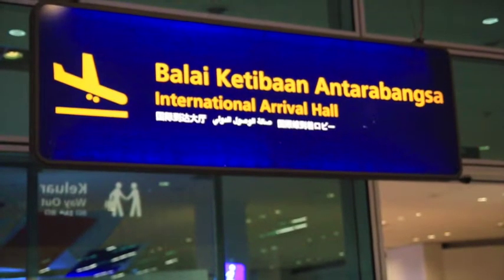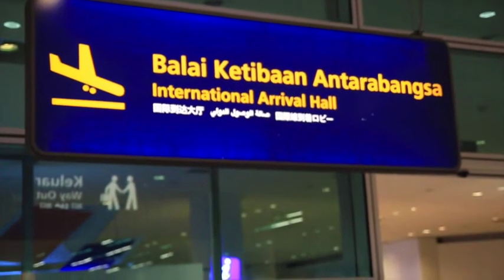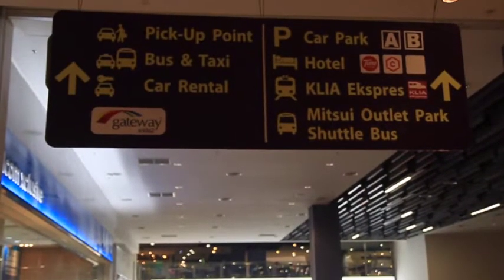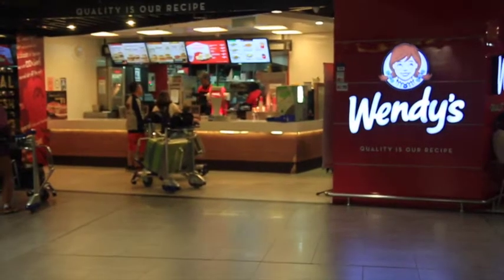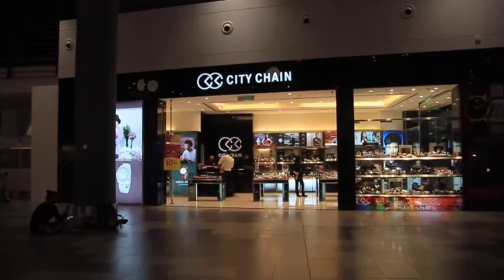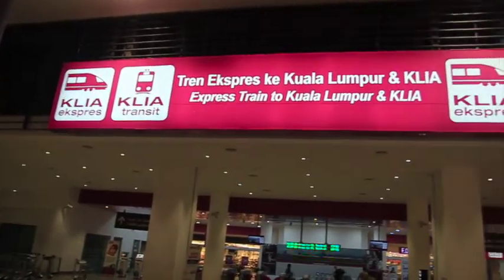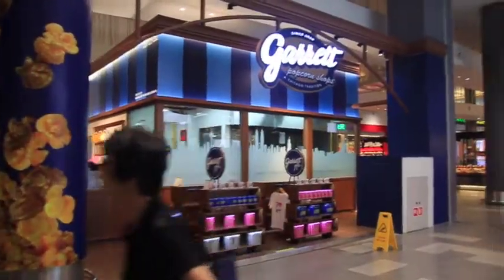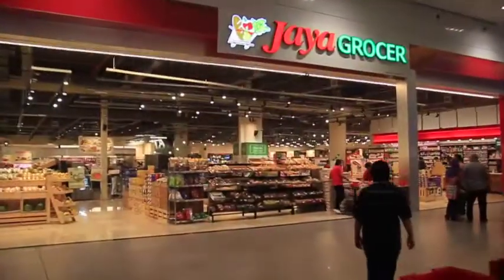Tune Hotel KLIA2 directions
How to find the TUNE Hotel after arriving in KLIA2 Airport.